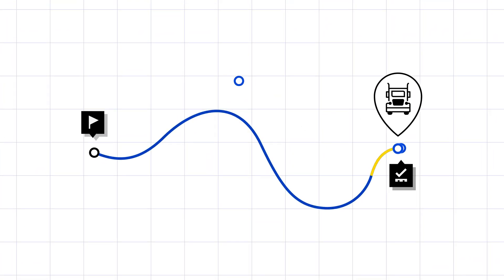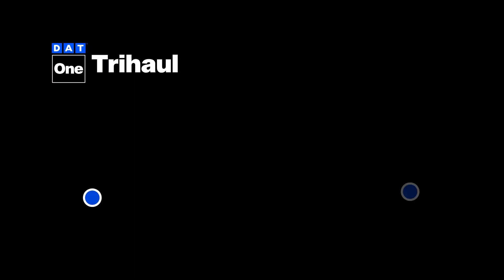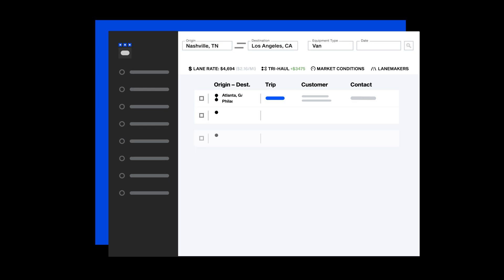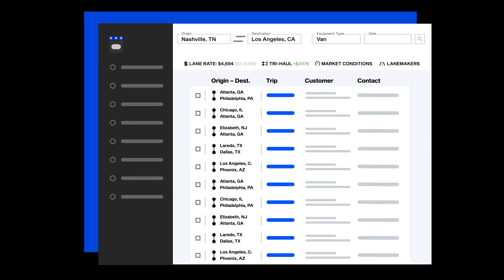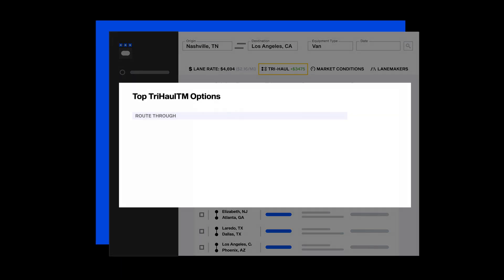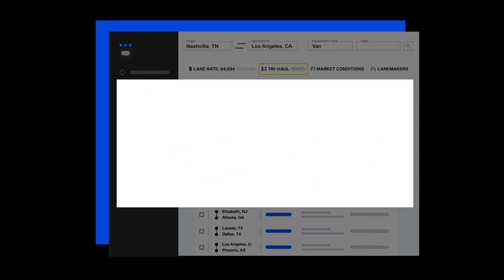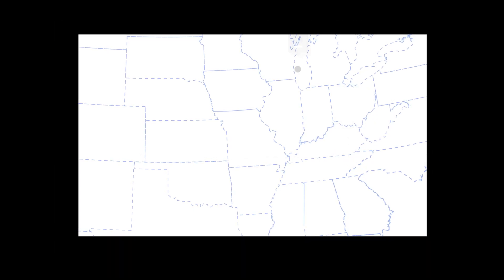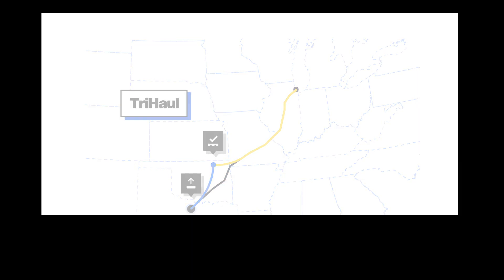Carriers: Boost Your Profitability with DAT's TriHaul Triangular Routing Tool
Make each trip profitable by adding another load with our triangular routing tool, TriHaul. TriHaul offers suggestions for higher pay than a straight round trip.